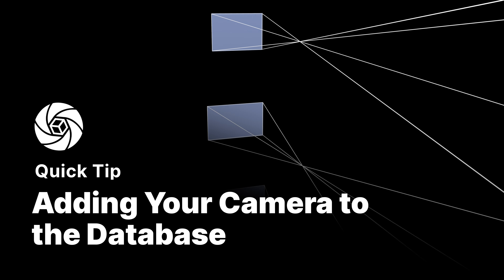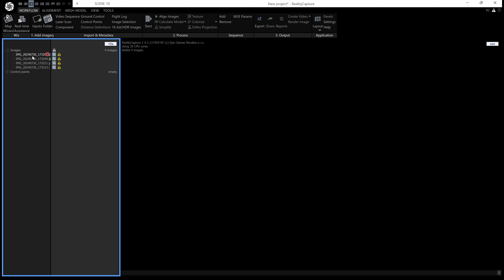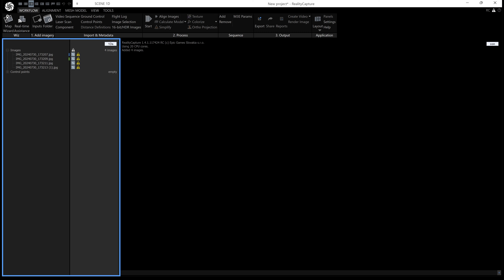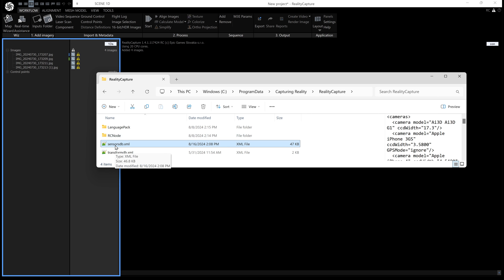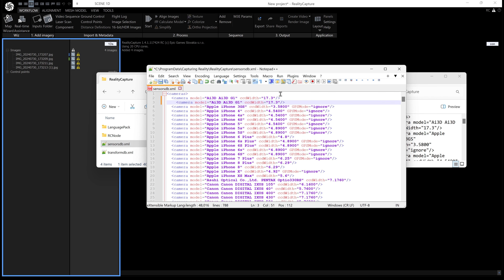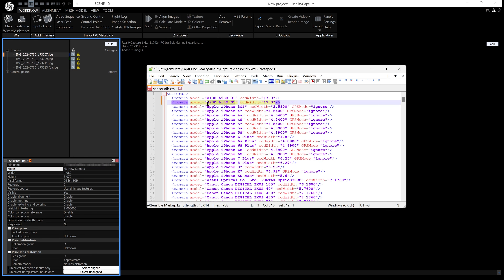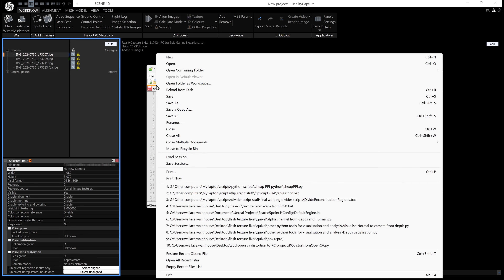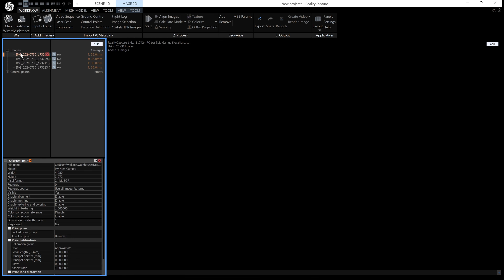Adding Your Camera to the Database | Tutorial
Sometimes, after adding your images to RealityCapture, you will get a warning triangle if RealityCapture does not have your camera in the database. In this video, we show you how to add your camera to the database, which will help the software when aligning the images.